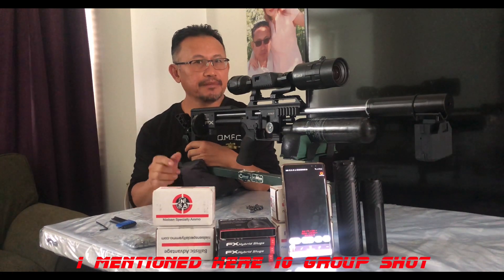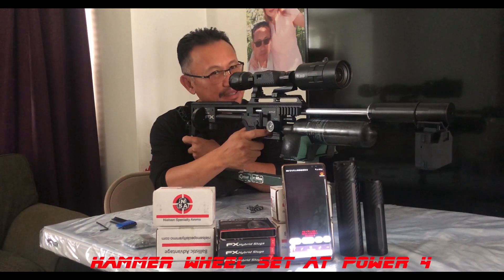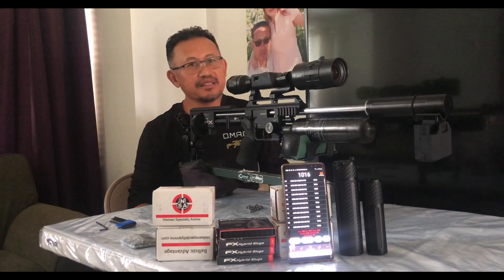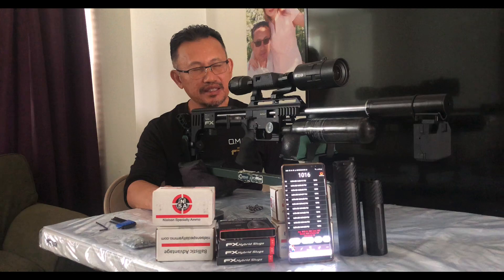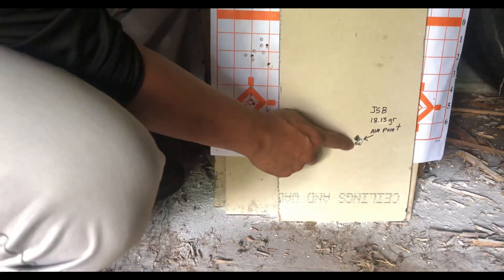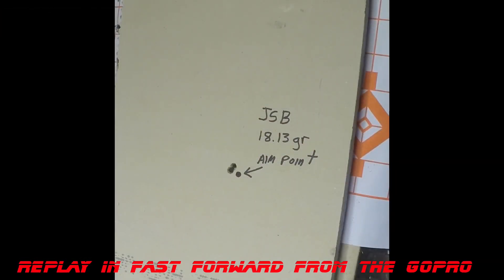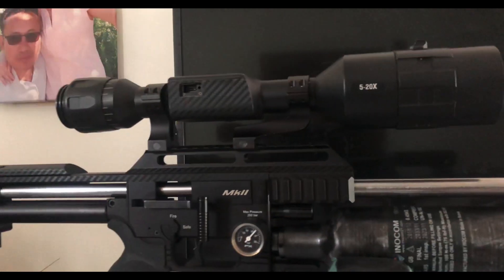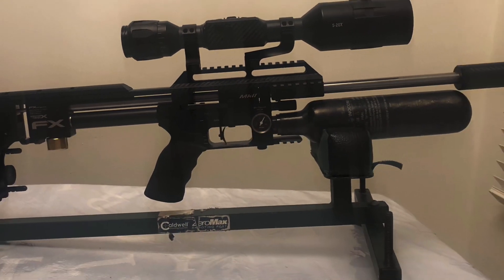FX Impact/Lothar Walter polygon .22 barrel test @ 1000FPS+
Testing our custom Lothar Walter barrel on an FX impact @ 1000 FPS+ with JSB 18 grain pellets